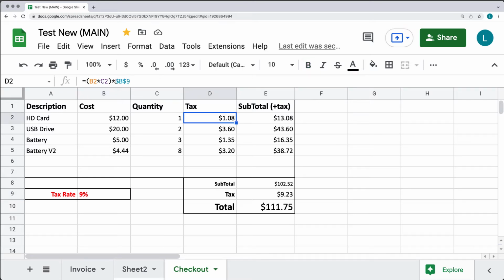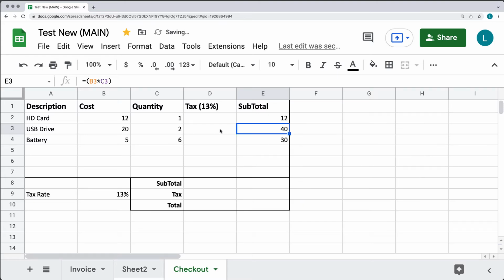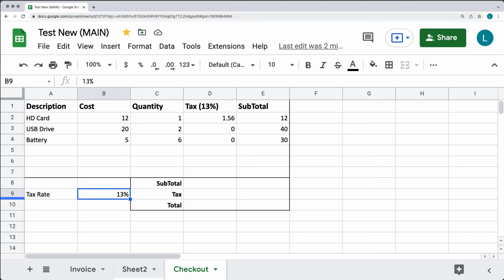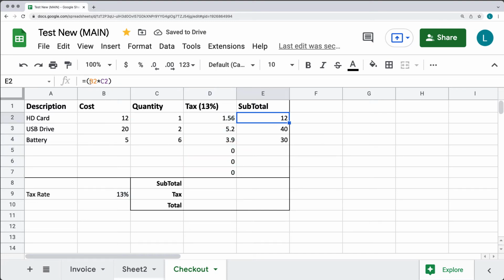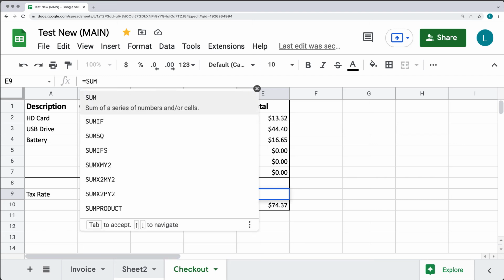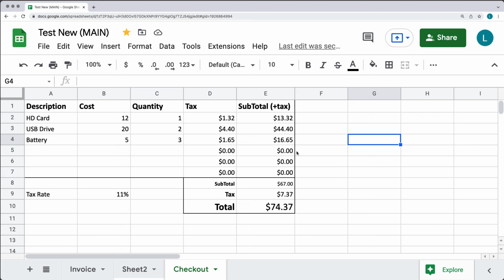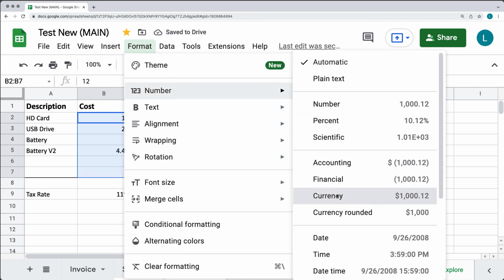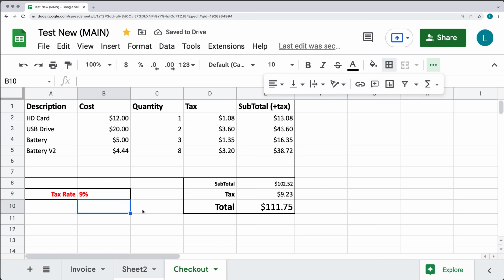Select Sheet Cells Using Relative vs Absolute Cells in Spreadsheet Keep the selected Cell in place